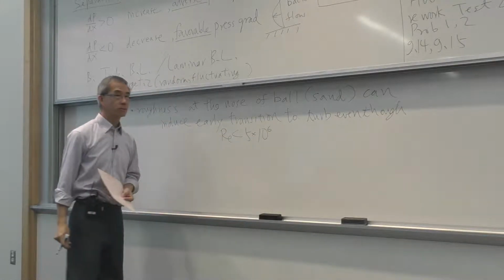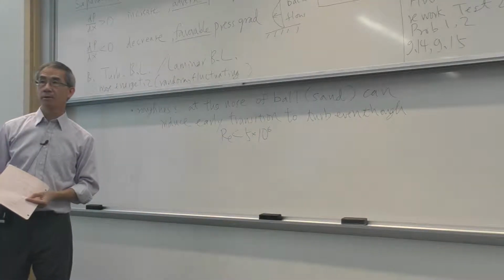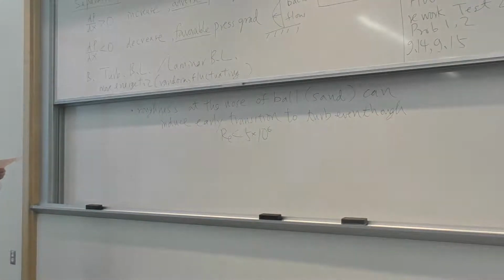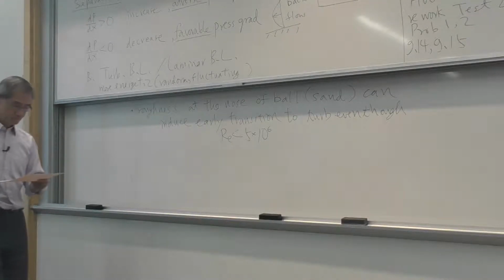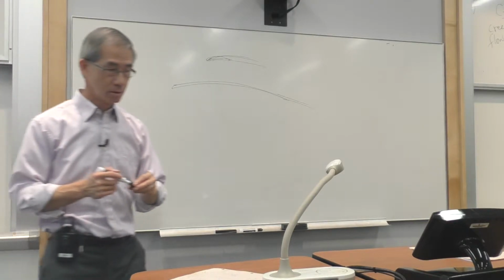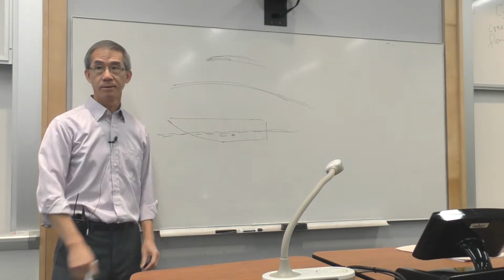11 06 18 4 Source